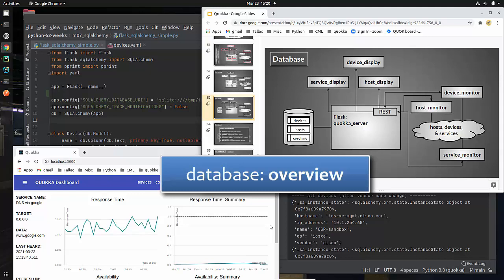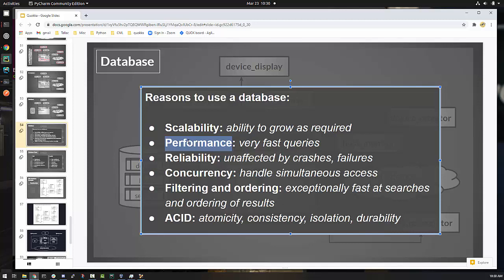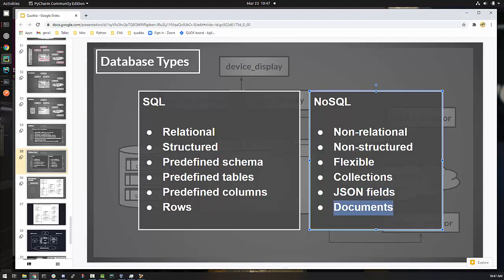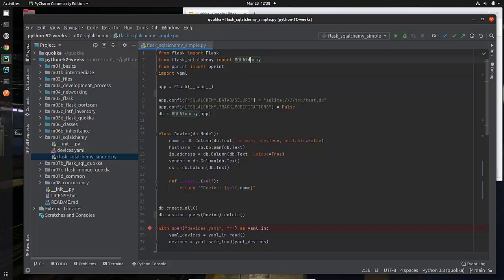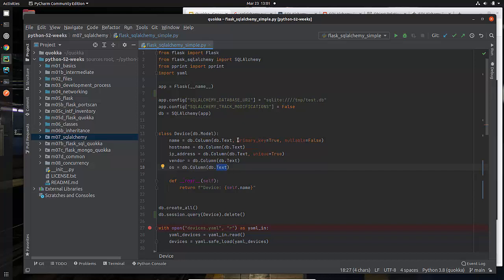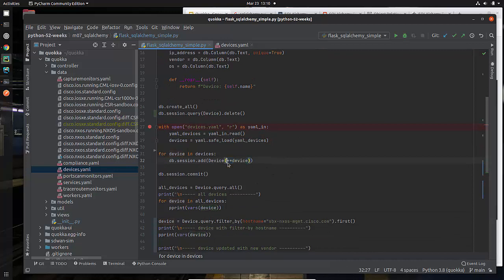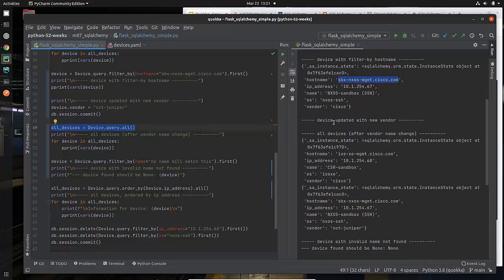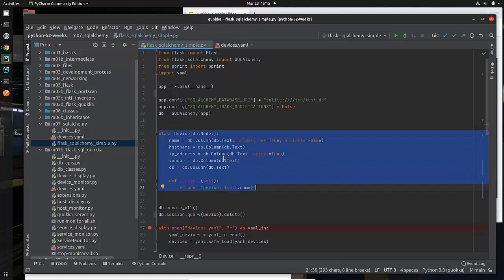week 42 databases: overview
An overview of databases, reason for using them, types of databases, use of database in quokka, and an sql-alchemy example.